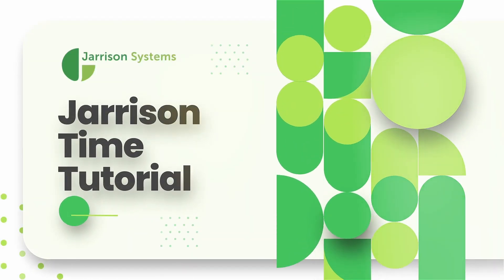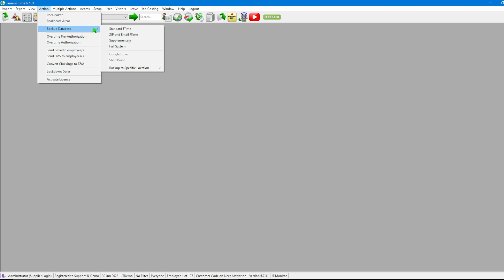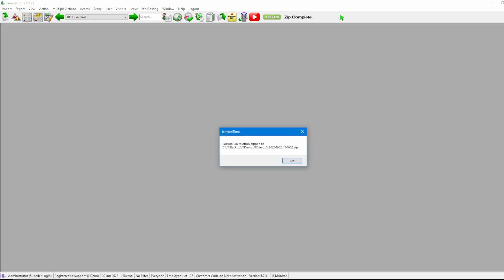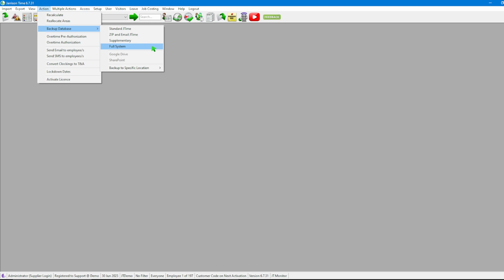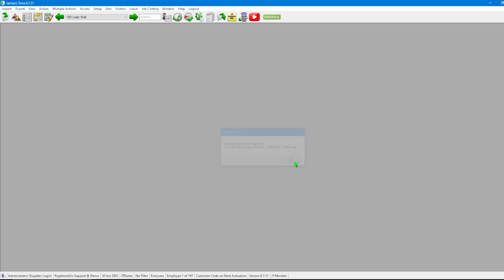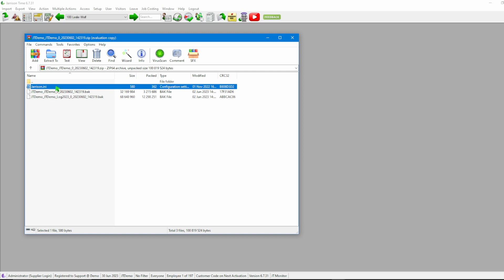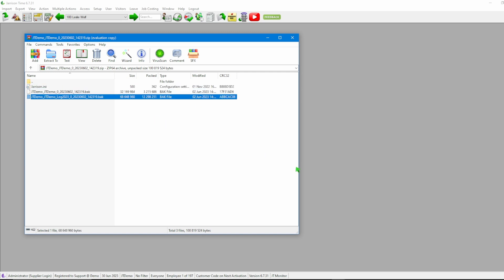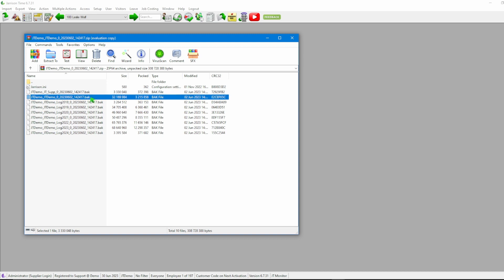Creating a Backup